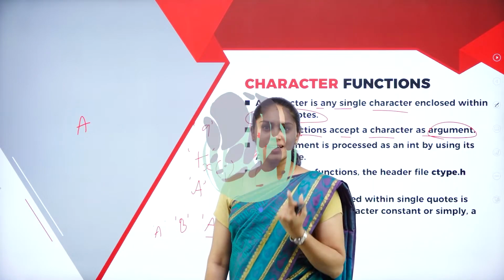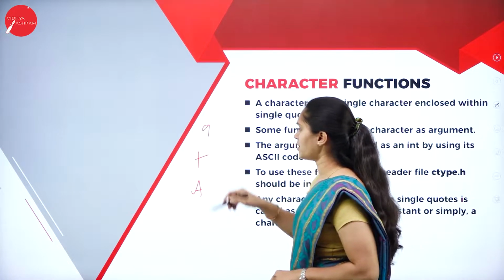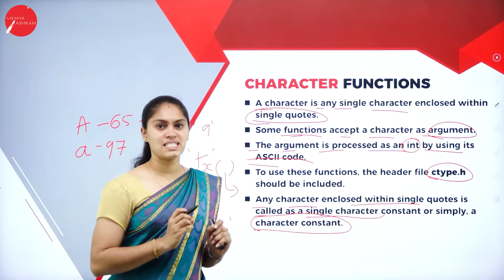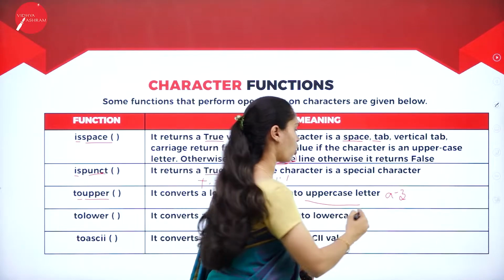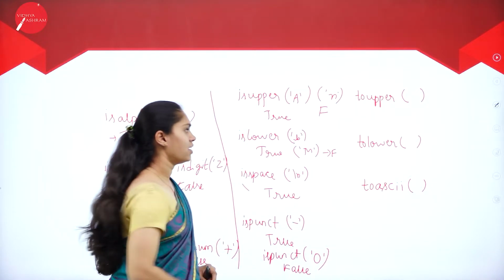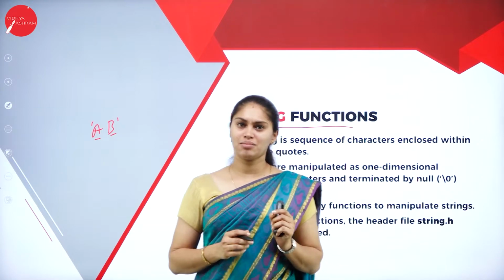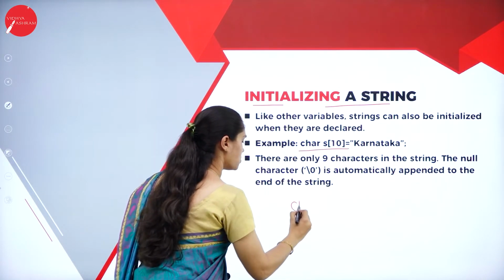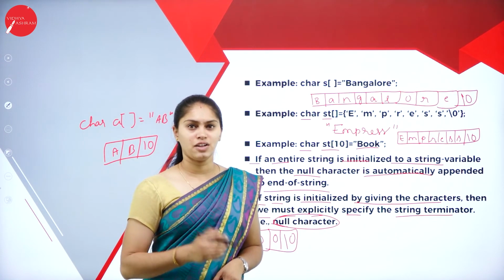DAY 52 | COMPUTER SCIENCE | I PUC | FUNCTIONS | L2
Class : I PUC
Stream : SCIENCE AND COMMERCE
Subject : COMPUTER SCIENCE
Chapter Name :  FUNCTIONS
Lecture : 2